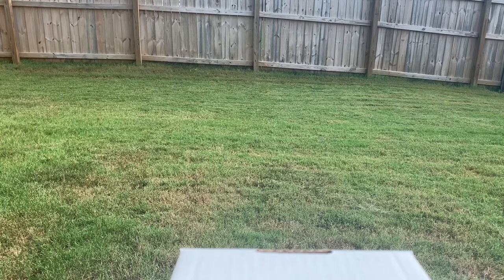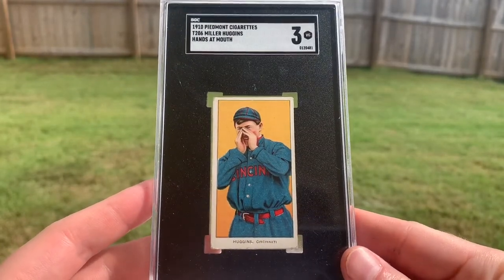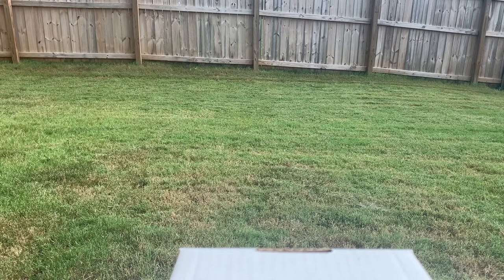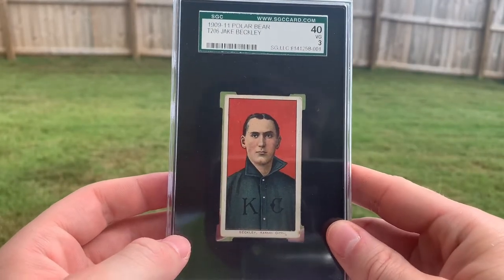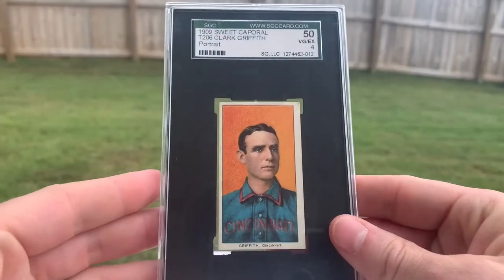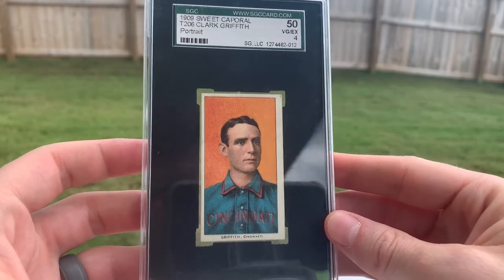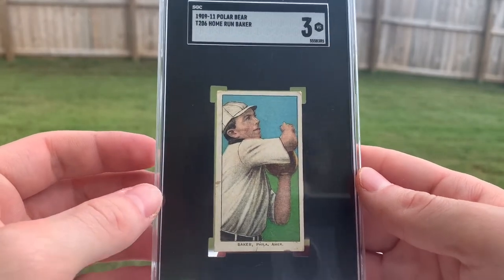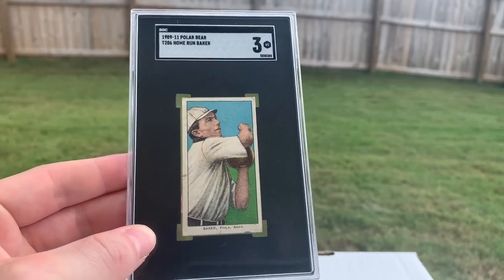T206 HOF SGC Pickups